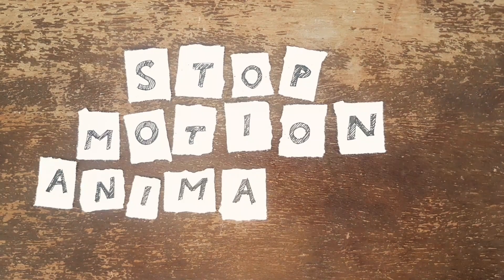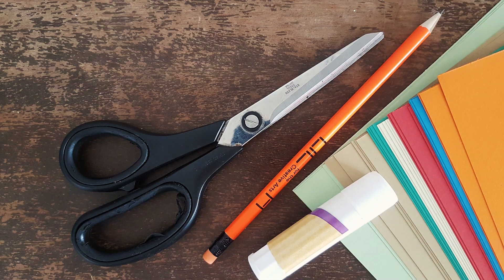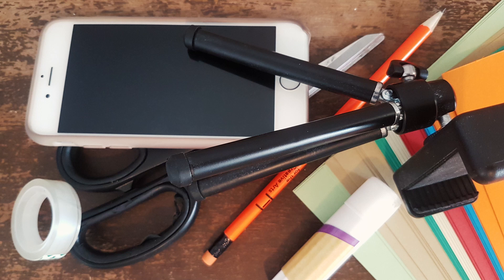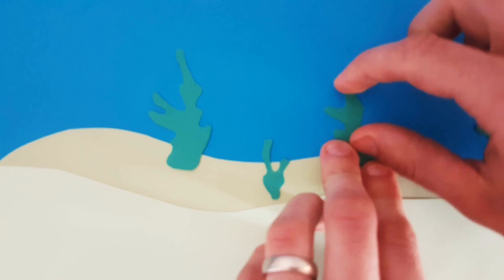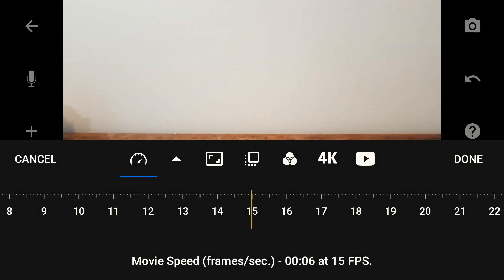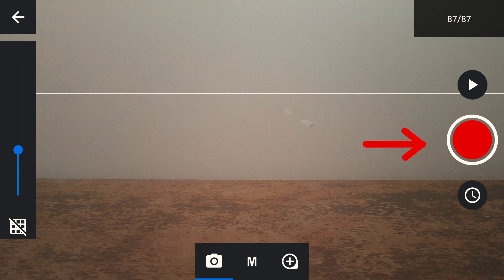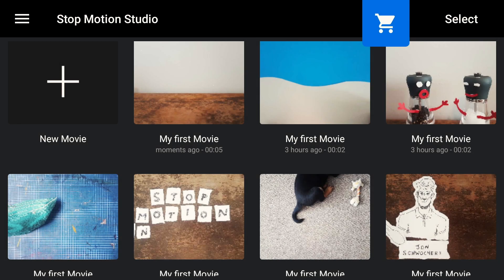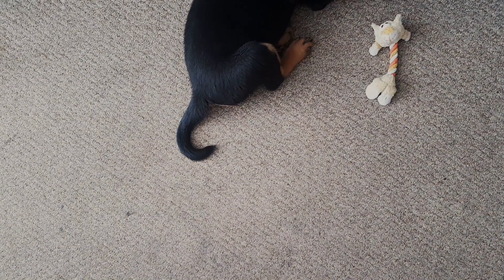Creators Assemble: STOP MOTION ANIMATION | UCA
As part of our CreatorsAssemble campaign, the UCA community have come together to share their skills in how-to videos for creative projects that will help keep you occupied while you’re staying at home more..

In this video Jon Schwochert shows us how to create a your own stop motion animations from scratch.